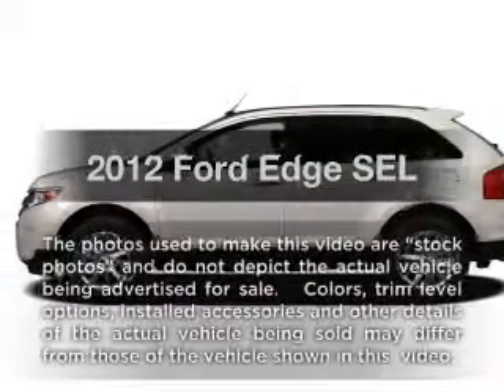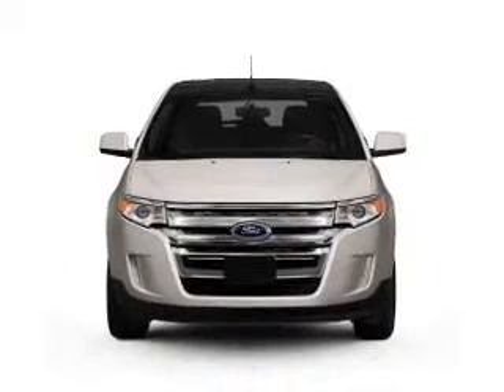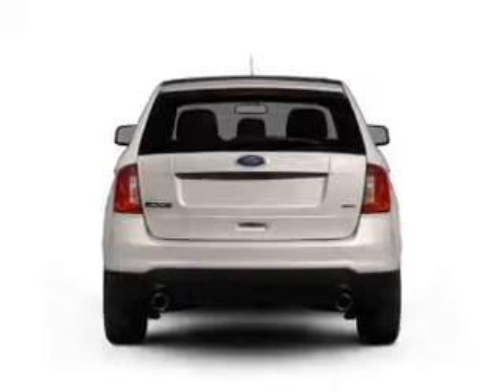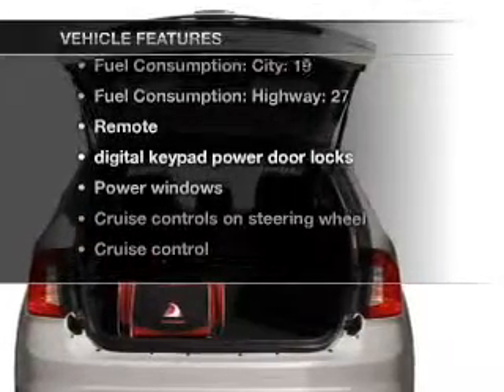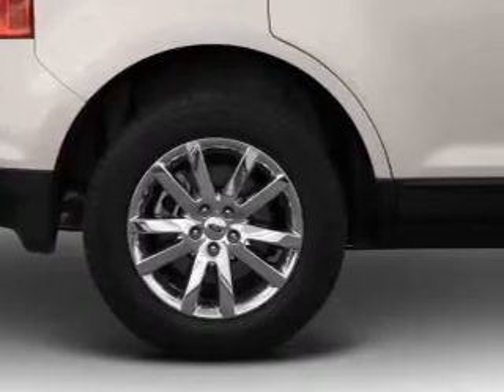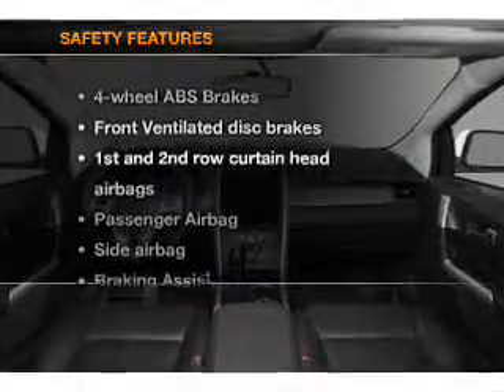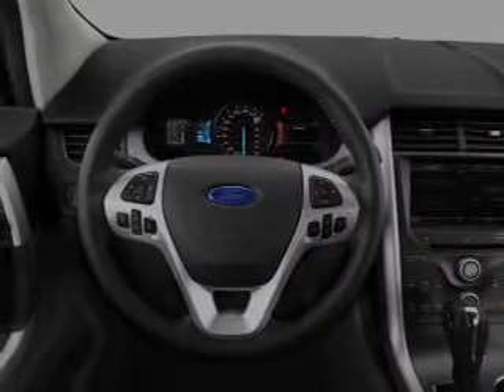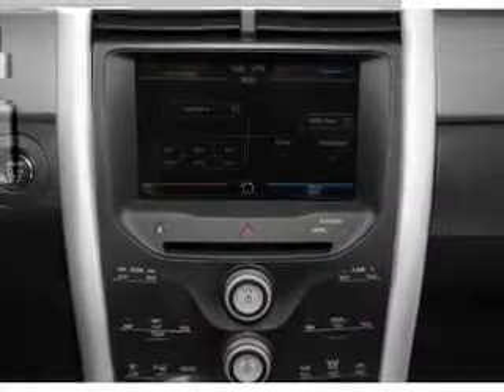2012 Ford Edge - Orlando FL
Year: 2012
Make: Ford
Model: Edge
Trim: SEL
Engine: 2.0 liter inline 4 cylinder 16 valve
Transmission: 6-Speed Automatic
Color: Dark Blue Pearl
Mileage: 0
Address:
9001 E Colonial Dr